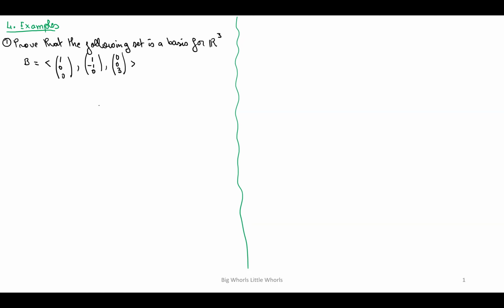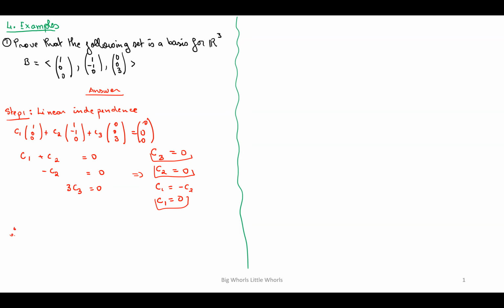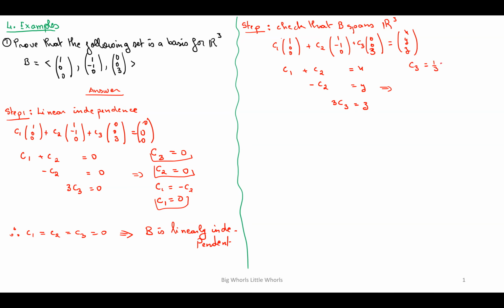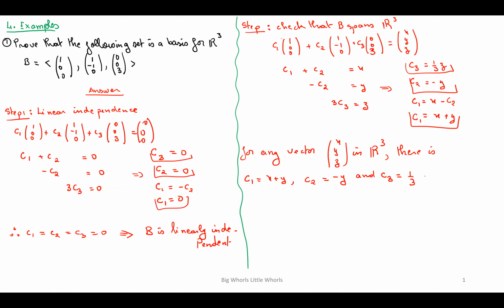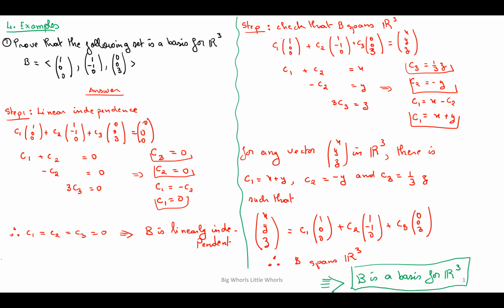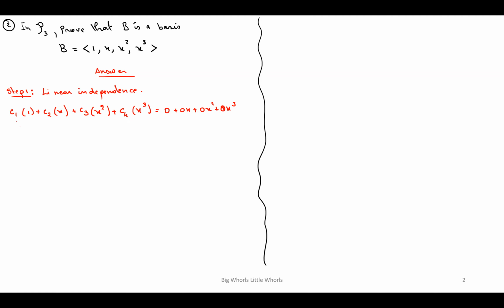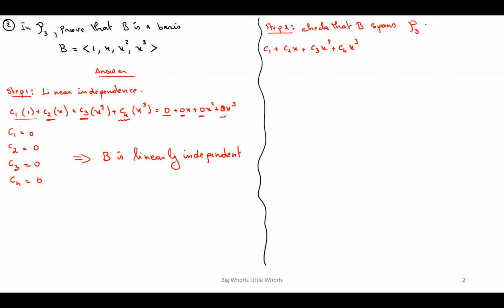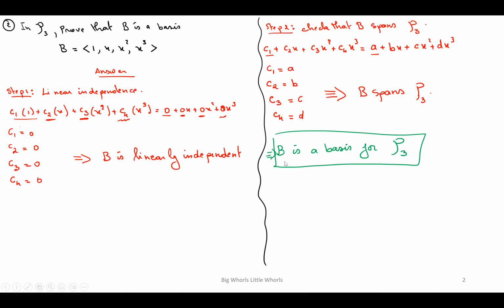Vector Spaces: Basis Example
work out examples of how to prove that a set is a basis.